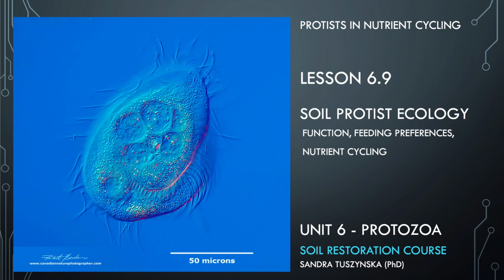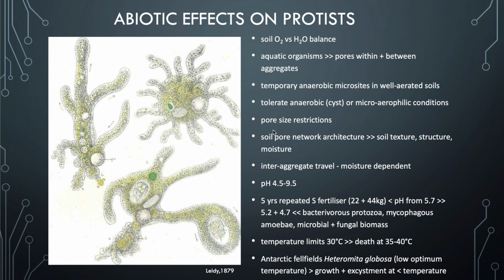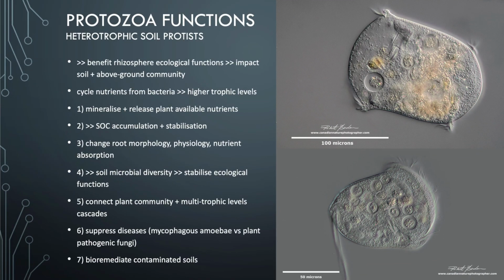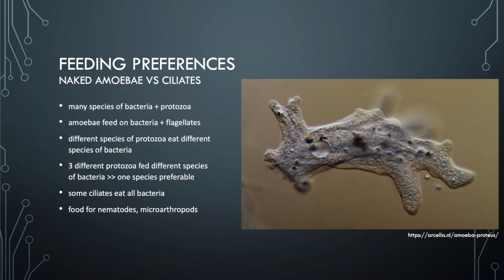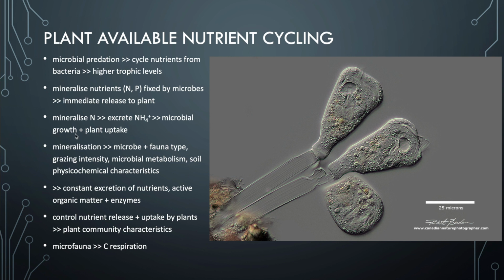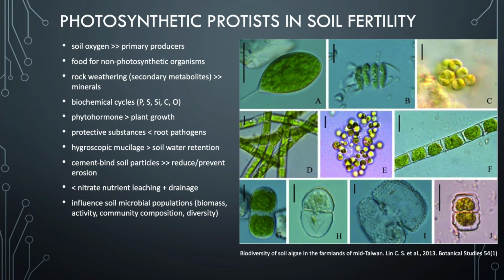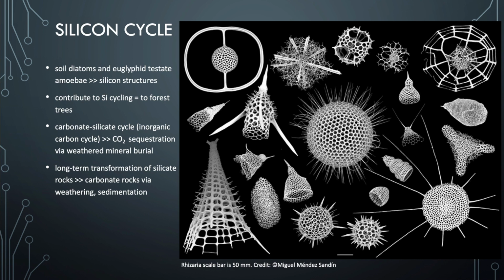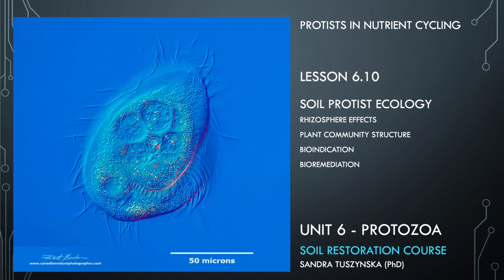Lesson 6.9 - Soil protist ecology and nutrient cycling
Lesson 6.9 covers the ecology of soil protists and their role in nutrient cycling including preferred soil habitat, their feeding preferences, ecological functions and role in carbon, nitrogen and silicone cycles.